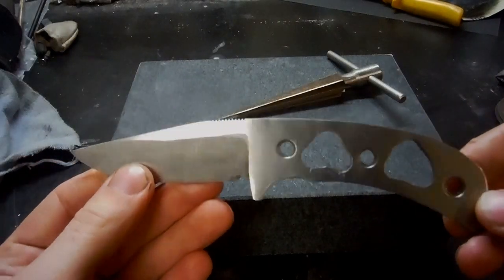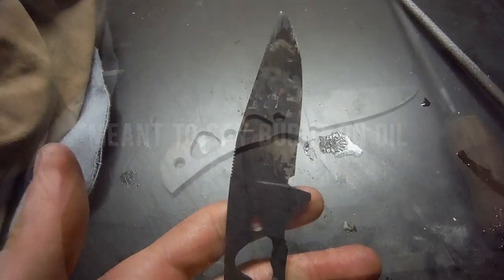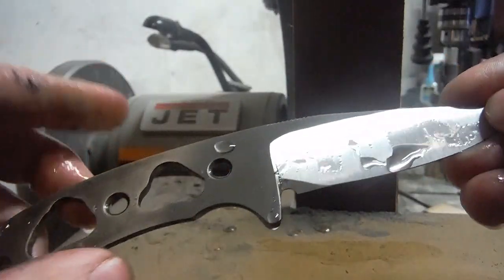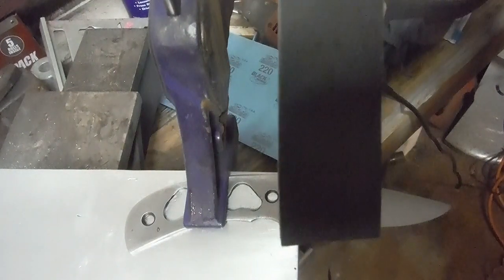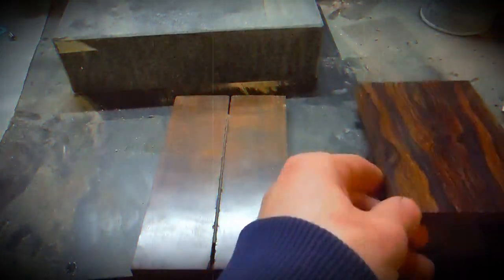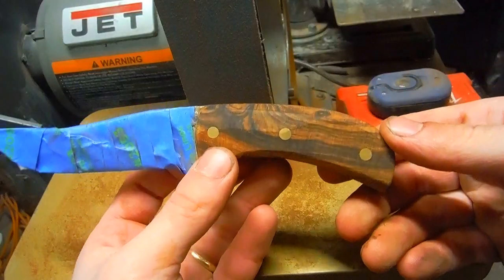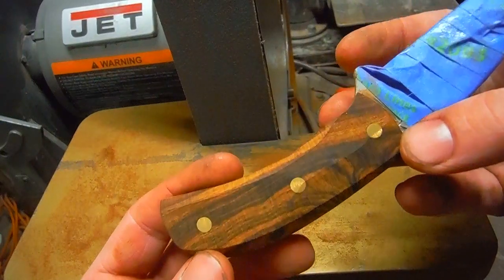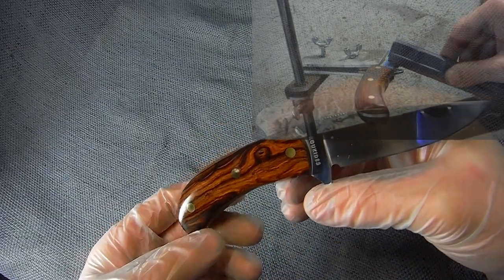Making my Dad a knife for Christmas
Today , EK brings you along while he makes a knife for his Dad!!